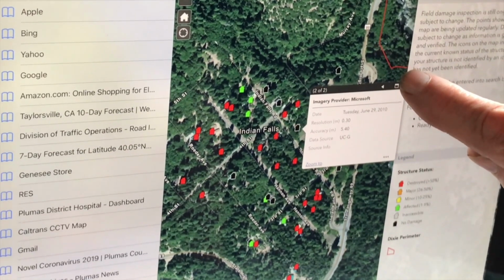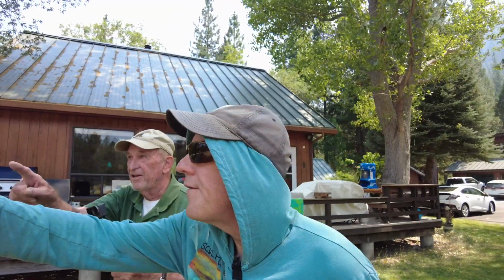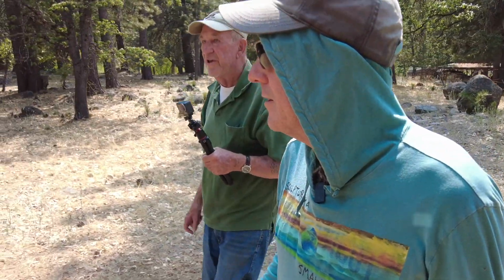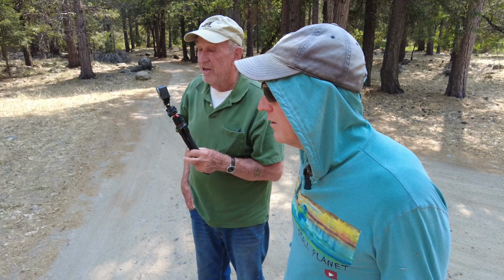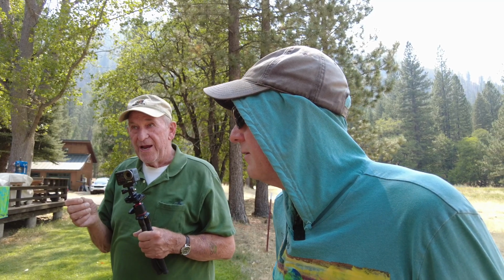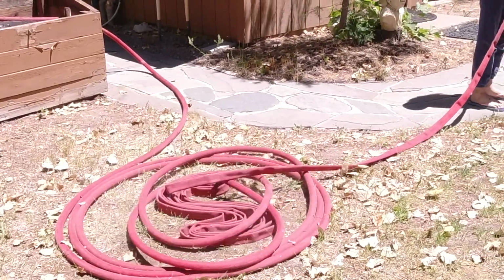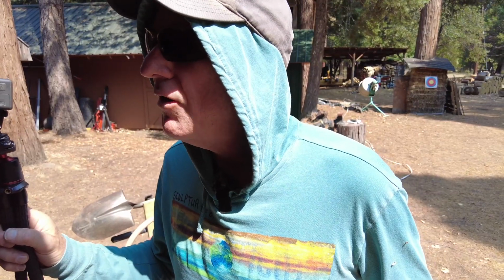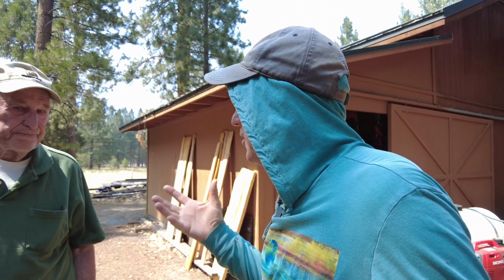5 DIY Home Wildfire Defense Strategies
Protecting your home against wildfires takes strategy. You want to start with the cheapest easiest things first by reducing fuel and blocking areas that embers can enter into your home. If you are replacing a roof or deck it is a good idea to go with non flammable materials like metal. Have easily accessible source of water. In this video it is a well and an irrigation cannel. But it could be a swimming pool, creek, pond, water tank, or even a hot tub. And you'll want hose to distribute that water. My father and I both use a Harbor Freight 2" waste pump, DIY, PVC T's to split our fire hoses to cover more area just like the professional fire fighters.
And don't forget to check out the next video about the Rapid Response Wildfire Unit, which is my fathers latest strategy for protecting his home from wildfire.